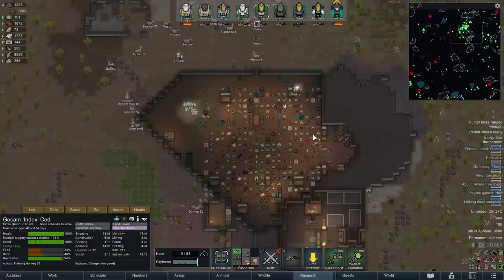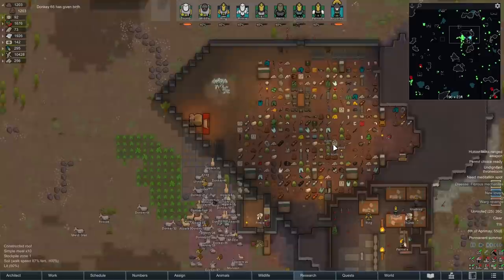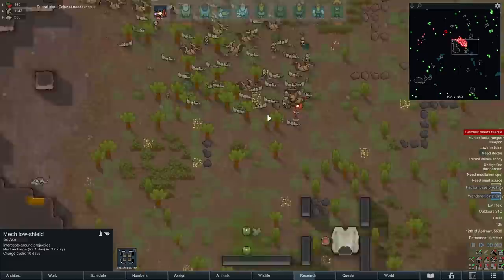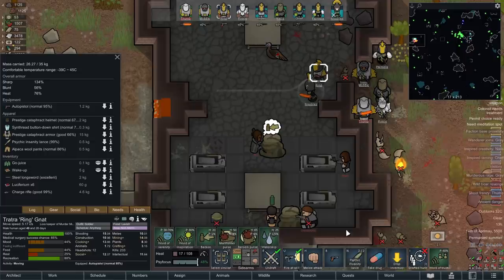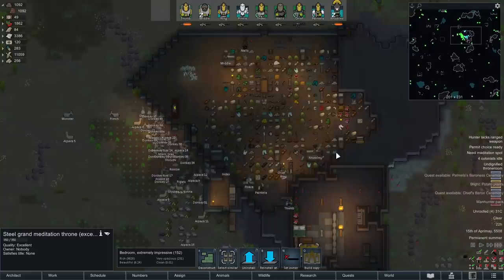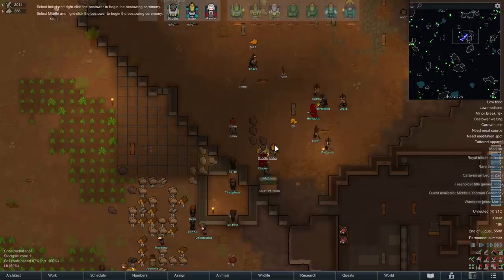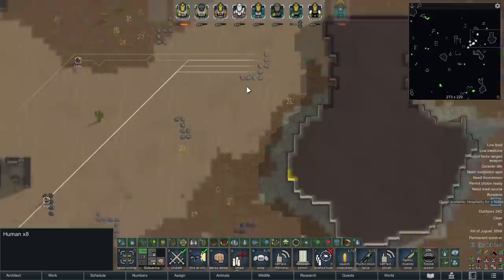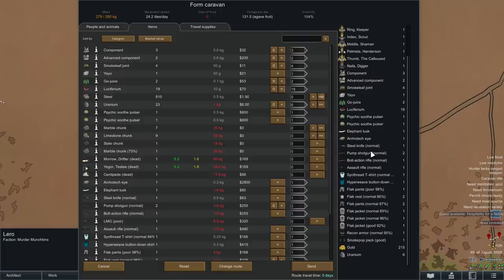Hitting up a bunch of tombs , Rimworld 26, Tribal Wizards, 500% Threat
Nothing to crazy to take care of this round, just lots of tombs to raid. We finally get enough Lucy and now everyone is on the stuff, their is no way this can backfire :) We end with a bit of a tricky situation but I think we can handle it using a doomsday and some spells.

Simple Sidearms
Quick Stockpile creation
Complex jobs
Camera+
Replace Stuff
Numbers
Achtung!
Simple Search Bar
TraderHelper
RimHUD
Dubs Mint Minimap
Blueprints
Numbers (patched) 1.2
Numbers Trait AddOn
Allow Tool
Colorblind Minerals
Animal Tab
Tainted Renaming
Rename Colony
Drop all inventory